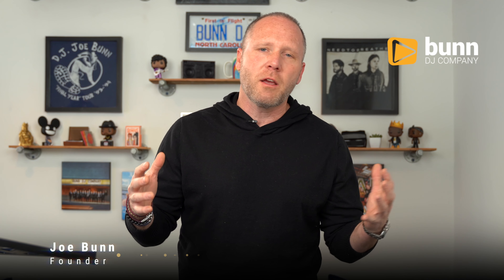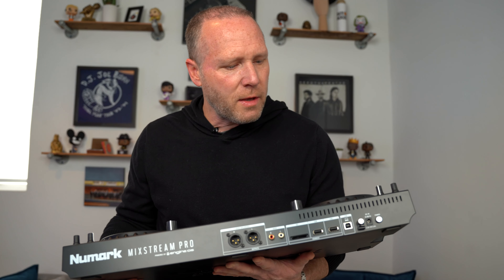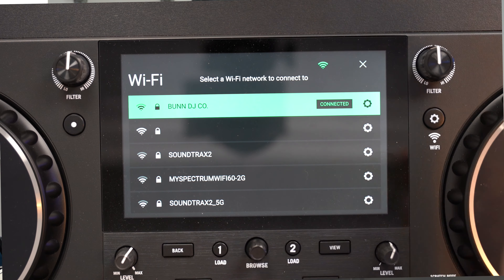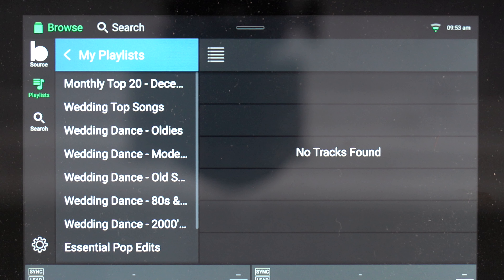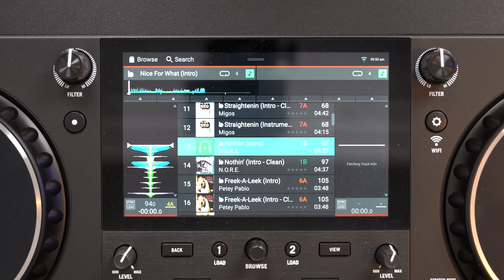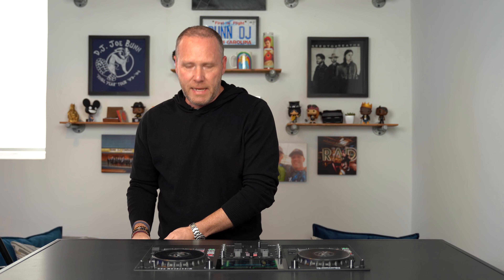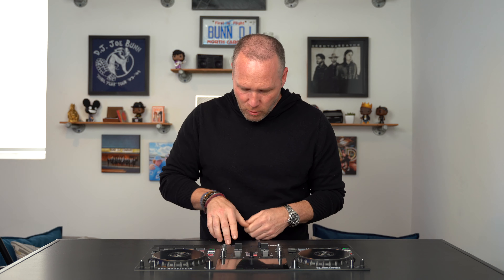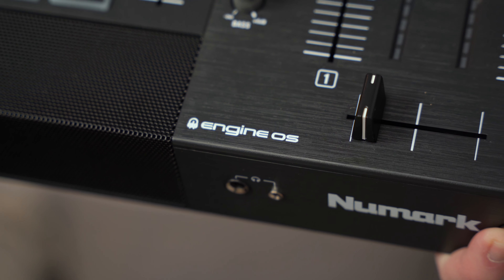Gear Review 💯 What Do We Think of the New Numark Mixstream Pro?!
What Do We Think of the New Numark Mixstream Pro?! / I finally got my hands on the Numark Mixstream Pro, a standalone DJ console with wi-fi music streaming. Today we're breaking this new gear in and checking out all of its built-in features.

DJ Pro Tip: Did you know you can export your entire Serato library and crates to an SD card using Engine Desktop and play them on the Numark Mixstream Pro without needing WiFi?!

DJ Event Planner / The ultimate online planning tools for weddings and events.

FREE Email Follow Up Templates for Wedding DJs / Use these templates to automate your follow-up with your prospective couples. For use inside your CRM software (DJ Event Planner, Honeybook, etc.)

FREE Pricing Sheet & Wedding Brochure Examples That You Can Model / Get my pricing sheet showing my 3 packages so you can use it to model yours.  PLUS, the exact wedding marketing brochure that you can model for your company.

WEDDING SALES MACHINE / Build your own wedding consultation presentation with my easy to use, customizable PowerPoint or Keynote template.

Bunn DJ Company / Over 40 Talented Wedding and Corporate Event DJs in Charlotte, Raleigh, South Carolina, Virginia, San Diego and Bozeman.

The PhDJ Podcast / By DJs Joe Bunn and Mike Walter for DJs around the world that are growing their DJ companies.

Pioneer DDJ1000 SRT, DJ Controller
Pioneer DDJ-SX3, DJ Controller
Apple 15.4in MacBook Pro Laptop
VModa M100 Headphones
CO2 Gun / Club Cannon

Audio
EV RE3-ND76 – Band 6M Wireless Microphone Set
EV EVOLVE 50 1000W Powered Column
Donner 8Pcs DMX512 DMX Dfi DJ 2.4G Wireless 7
Sennheiser LSP 500 Pro
Gator Frameworks ID Series Speaker Stand with Lift
EV Evolve 30M White Compact Column

Ceremony Audio
EV RE3 Lav Mics
Gator Case Lightweight Molded 6U Rack Case
Alesis MultiMix 8 USB FX | 8 Channel Mixer
EV EVOLVE 30M Portable Powered Column
Juice Goose JG 9 | 15 Amp 9 Outlet Power Distributor
EV RE3 Handheld Wireless System
Konig & Meyer Tripod Microphone Stand
EV RE3-ACC-PLPA Passive Log Periodic Antenna

Lighting
SoundSwitch Ultra-Compact USB to DMX Interface
Chauvet DJ Lighting (INTIMSPOT360-WHT)
ProX Flight Case w/Wheels for (2) Chauvet Lights
Novopro Adjustable Lighting Stand, White
Chauvet Uplighting Bags
Chauvet GigBar Flex